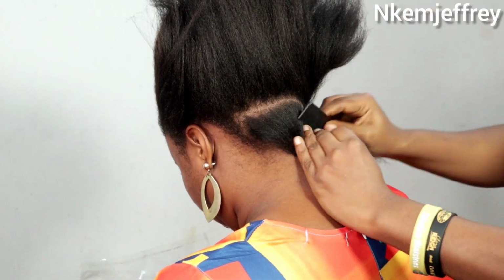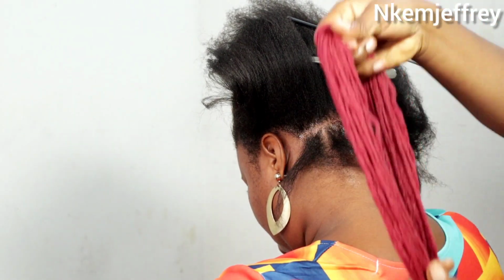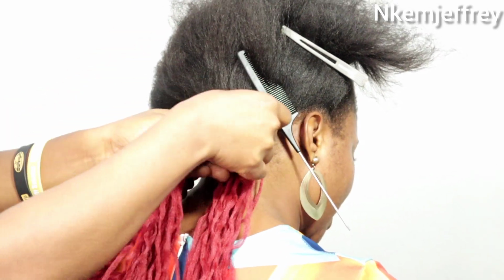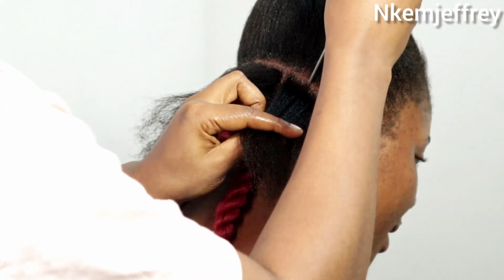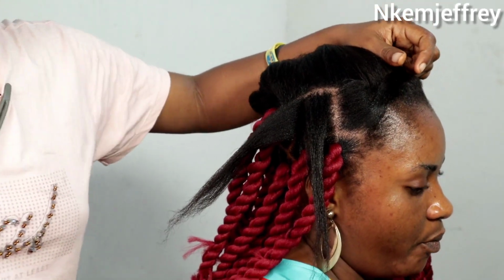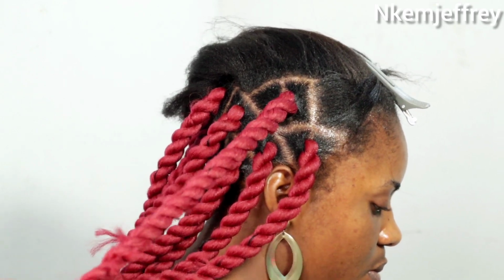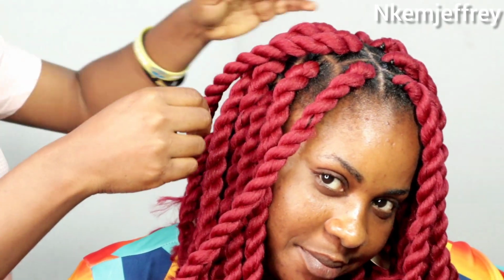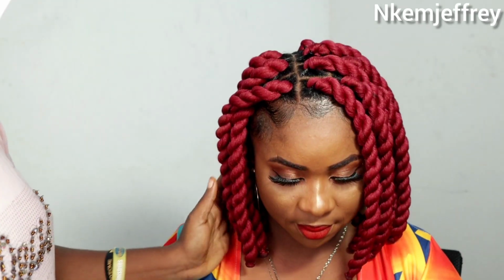HOW TO :Easy Yarn Twist Tutorial / Rubber Band Method / Protective Style